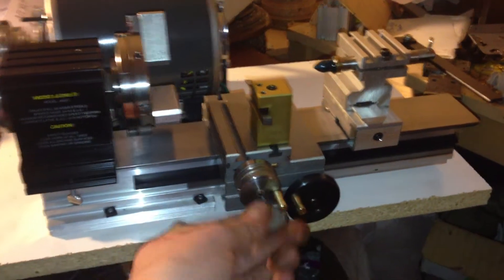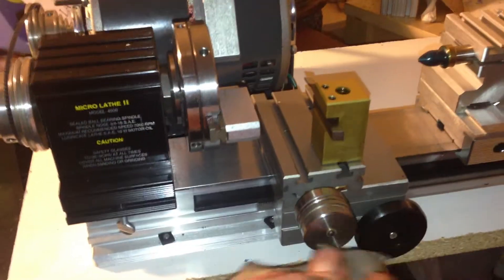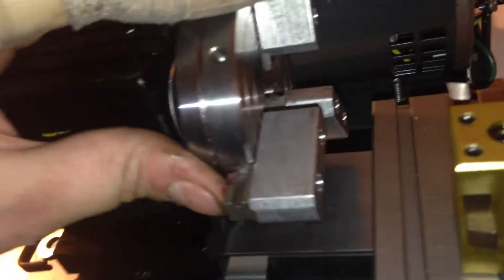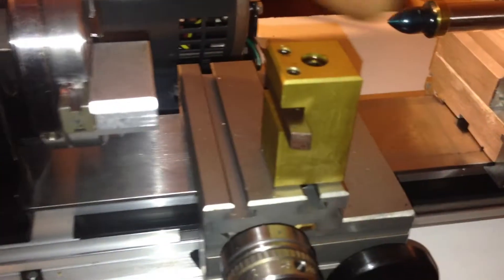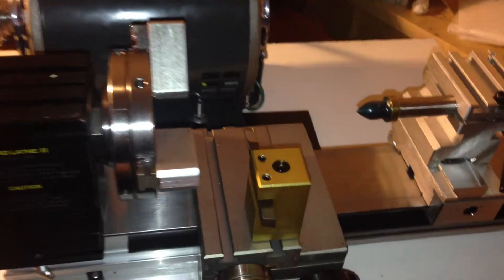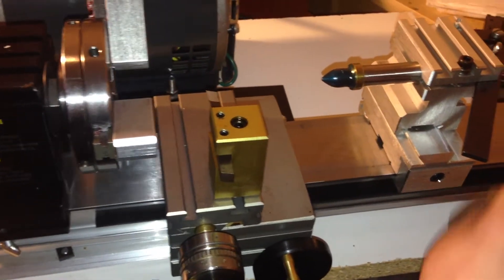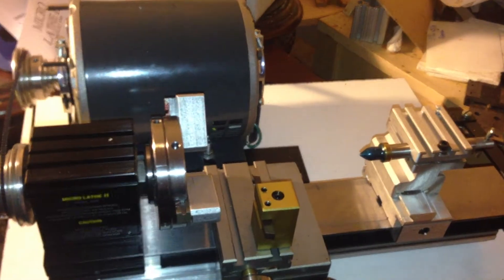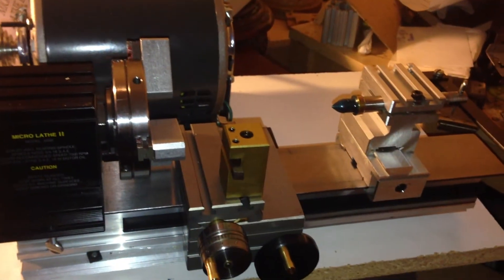Watchmakers precision micro lathe